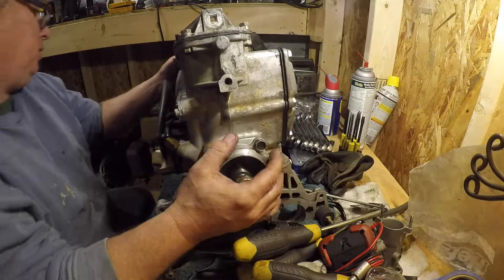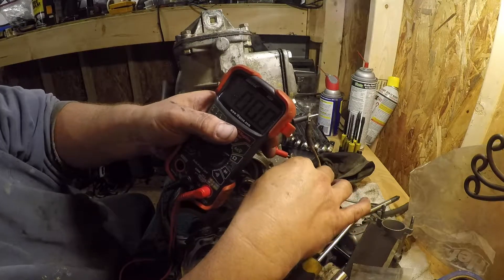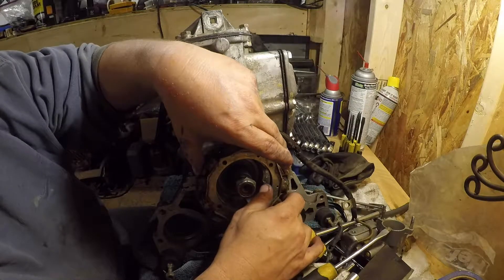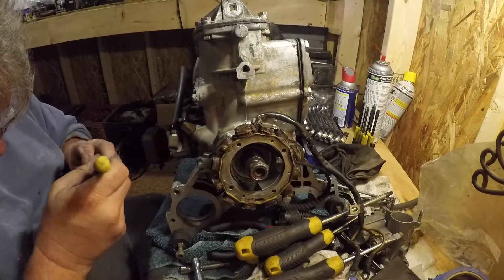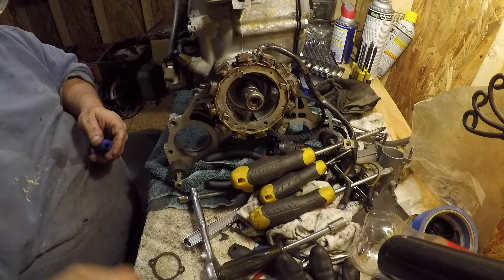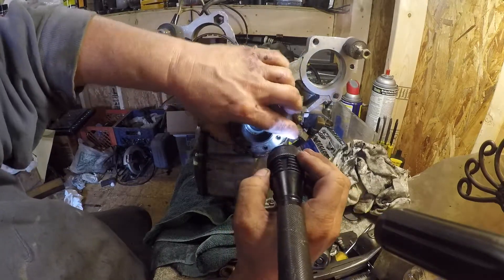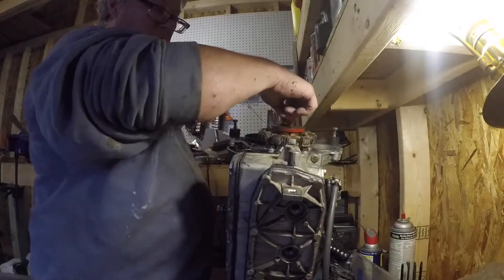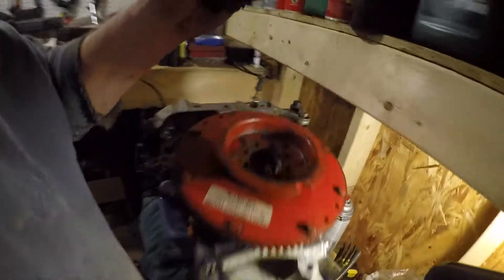Mercury Outboard Thunderbolt 500 50 HP Part 39 - Timing Belt Stator and Flywheel Install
Doing a complete tear down and rebuild of my Mercury Outboard Thunderbolt 500 50 hp engine.  In this episode I install and check the stator, timing belt, and Flywheel pulley.

Rectifier  114-2986

Swithchbox. 333-3213A3

Seals
26-29476 OIL SEAL, LOWER END CAP Quicksilver 18-2016
30-20080 (saying its replaced by 30-63742T) BALL BEARING, LOWER END CAP - Quicksilver # 18-1154

BELT
10-20140 TIMING BELT

AUTOMATICE CHOKE
Part # 54283A2 PLUNGER AND LINK ASSEMBLY, CHOKE SOLENOID
ELECTRIC